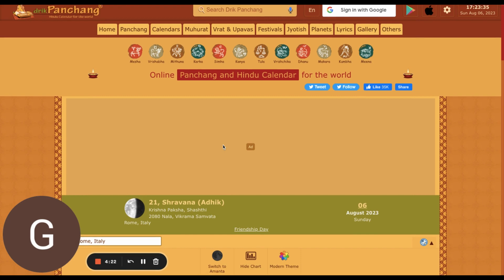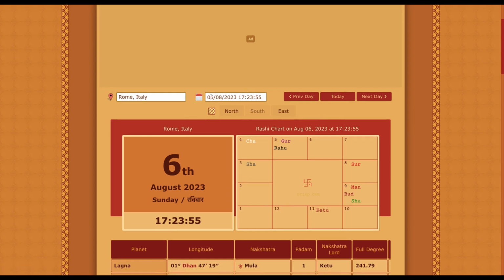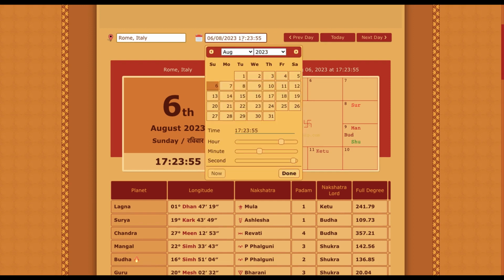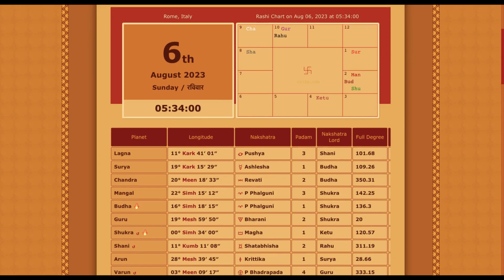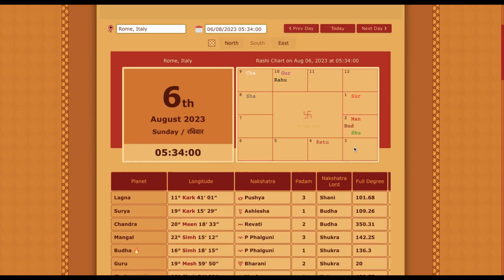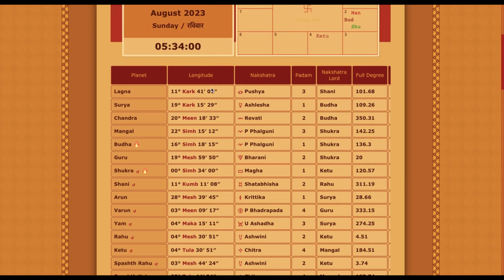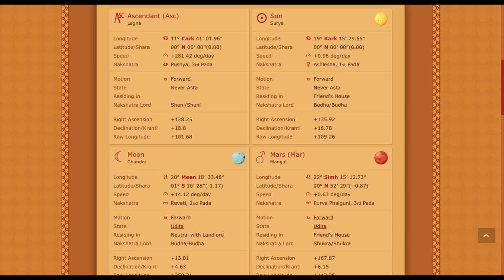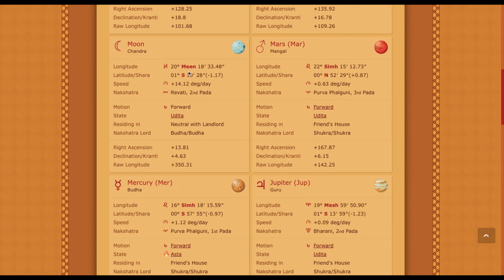How to Find Planetary Positions Based on Your Location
A quick tutorial on how to find exact planetary positions based on where you live. This Sidereal Astrology website allows to search at any time in the past and within the foreseeable future. The planets will be listed at the exact degree, followed by the Nakshatras (lunar mansion) position and the declination and right ascendant.

To plan key dates, actions, and rituals based on the moon's position, use with the Navatara workbook

A few use cases:
To find planetary alignment at birth
To find Moon Nakshatra
To follow lunar phases and transit for Navatara
To create a Lunar Calendar
To follow solar season, based on the Sun's position